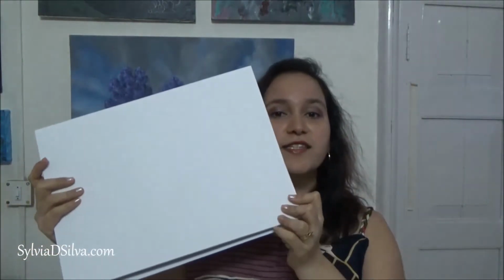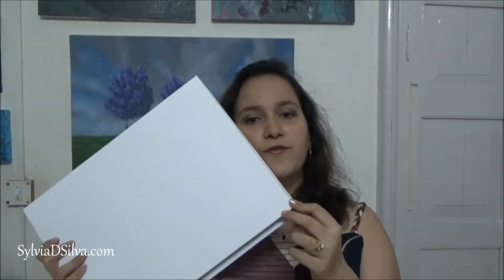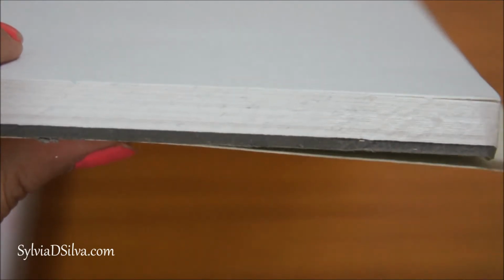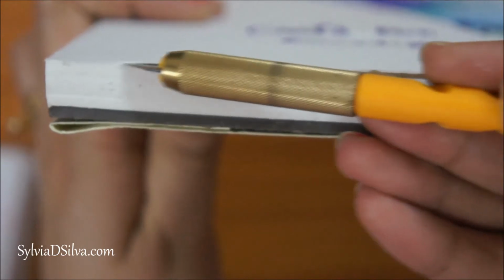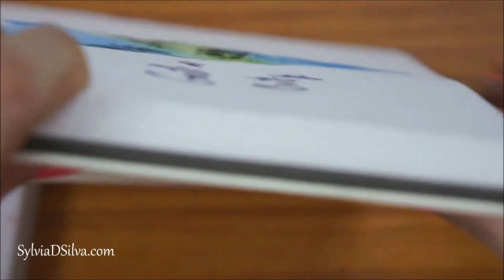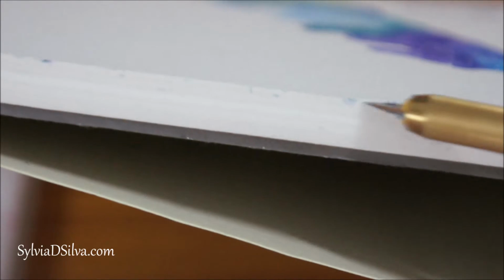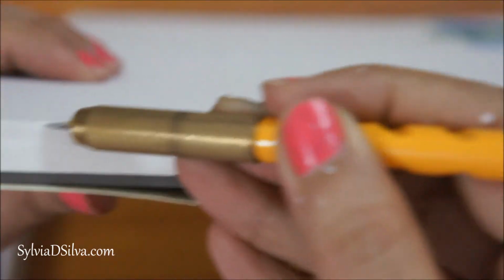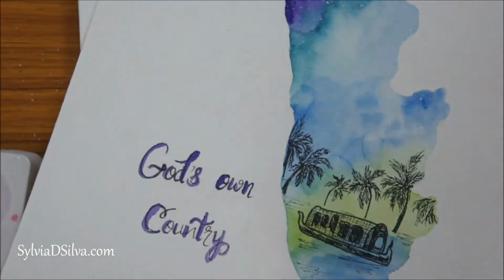Watercolor Block - How to remove painted sheet after using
Sylvia D'Silva Art

This video demonstrates how to separate a painted sheet from a watercolor block. Also as an additional information, find out what a watercolor block is and why it is better than using separate watercolor paper.
Required supplies: A watercolor block and an Xacto knife.

If you have any questions regarding art or any video requests, feel free to mention it in the comments below.